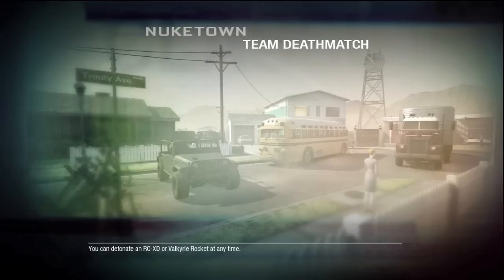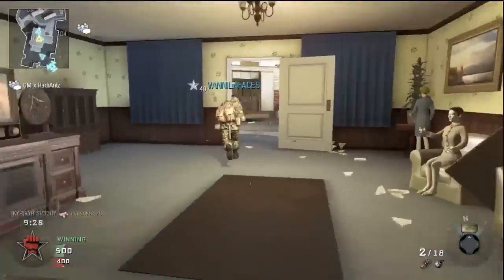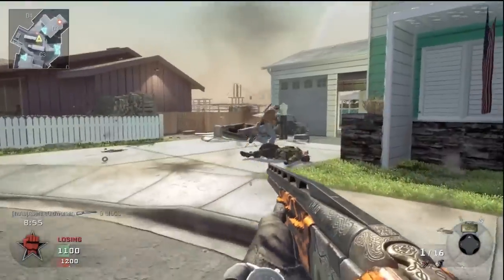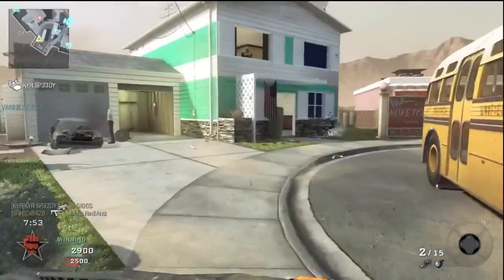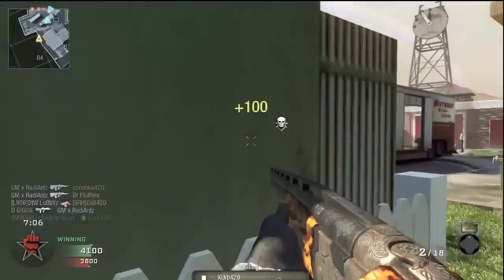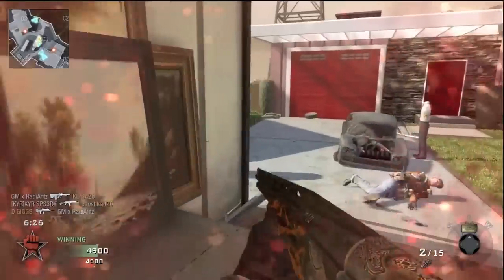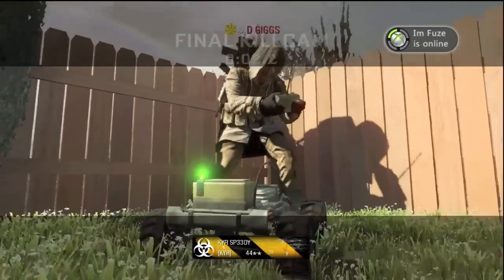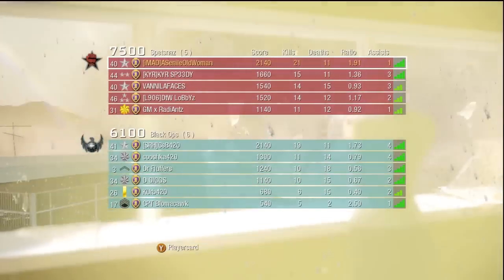Black Ops: Olympia Shotgun TDM on Nuketown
Be wewee wewee quiet.  I'm hunting wabbits.